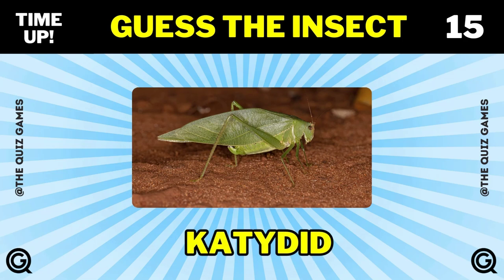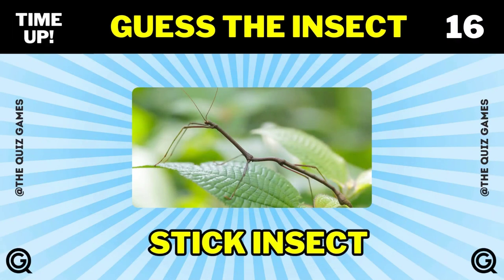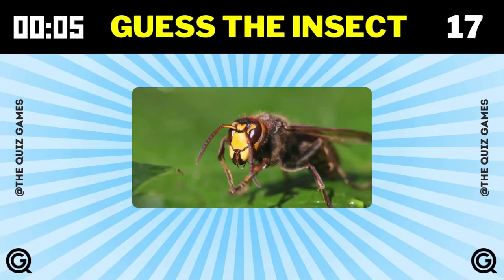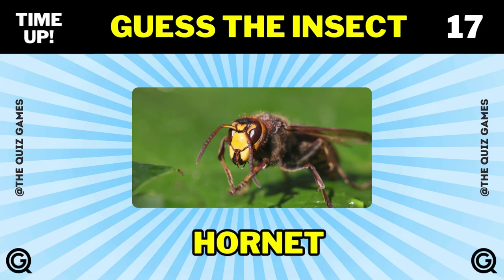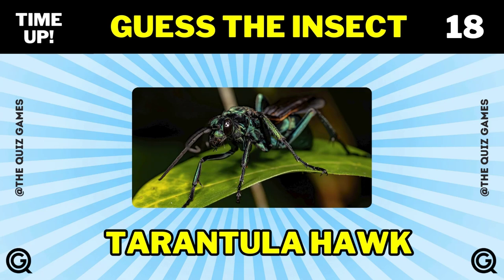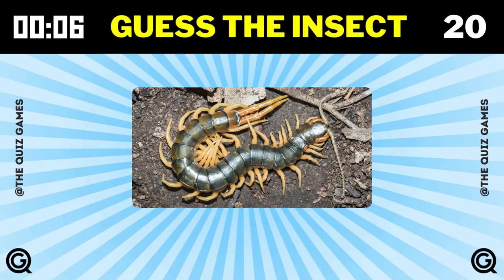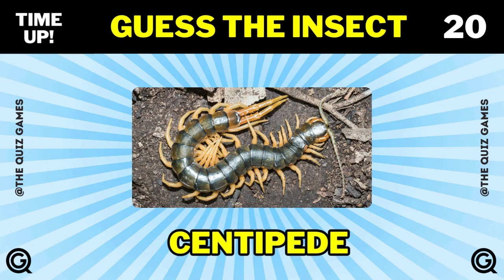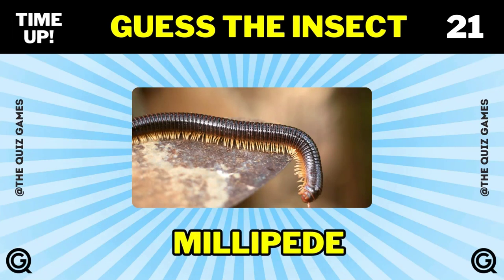Guess The Insect Quiz | Guess 60 Insect